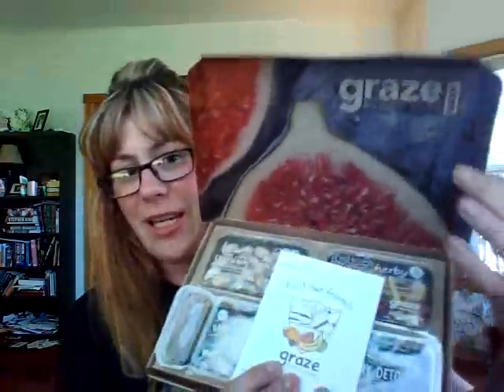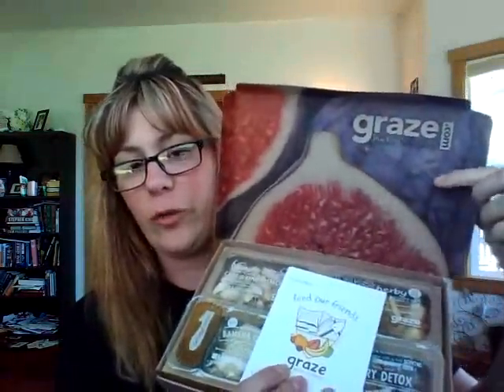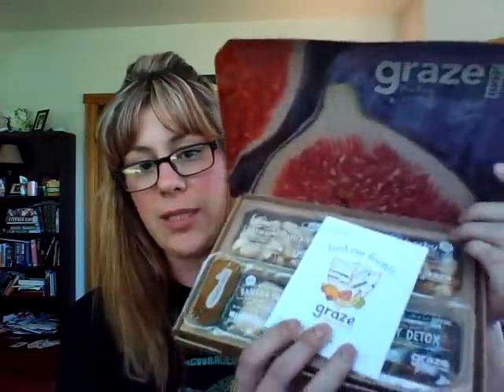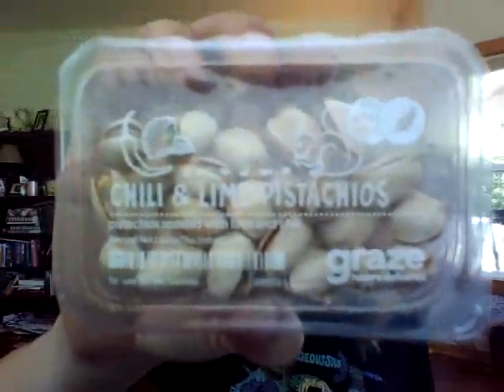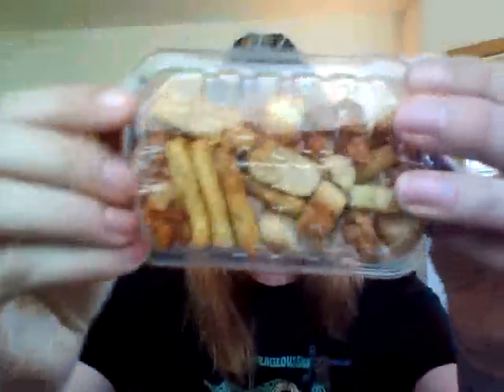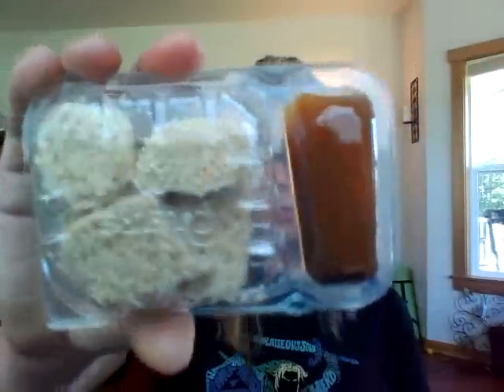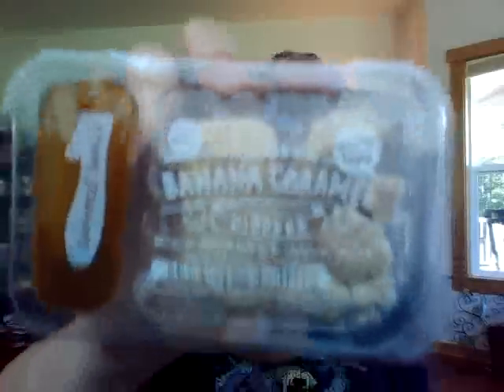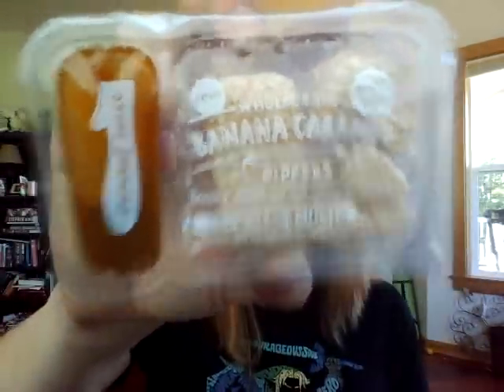Graze Box #2!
♥♥♥Use this code to get a TWO FREE BOXES: DCQ2KDYDP

Yum!

Featured:
Chili Lime Pistachios
Herby Bread Basket
Super Berry Detox
Wholegrain Banana Caramel Dippers